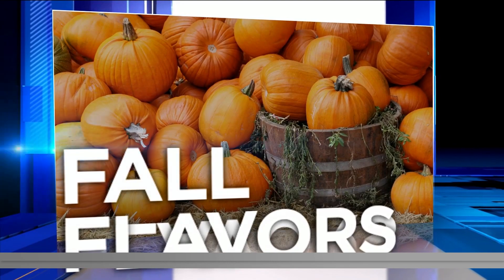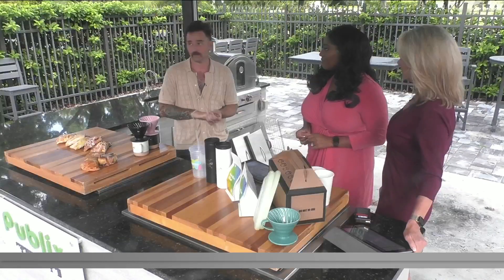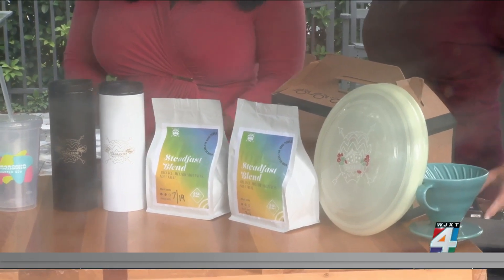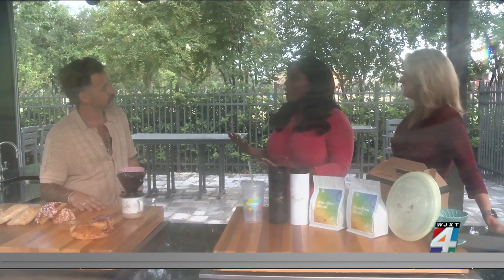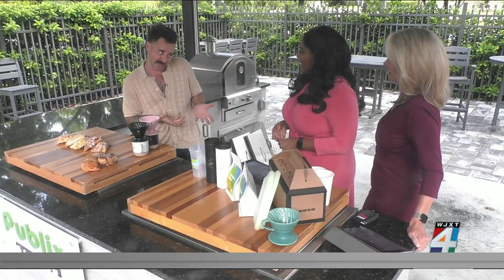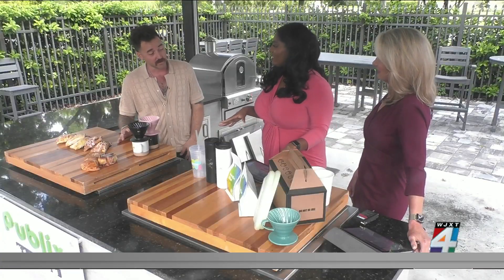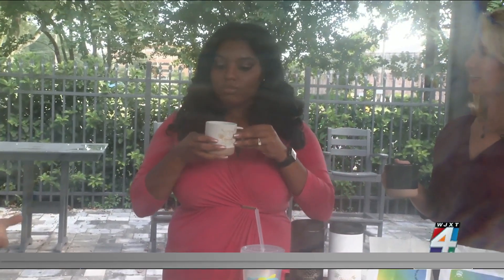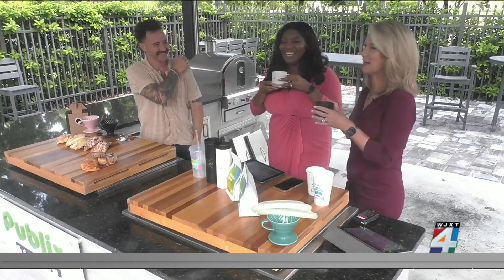Pumpkin spice coffee tutorial from Vagabond Coffee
Vagabond Coffee comes in this morning to help us make pumpkin spice coffee for the upcoming fall season!